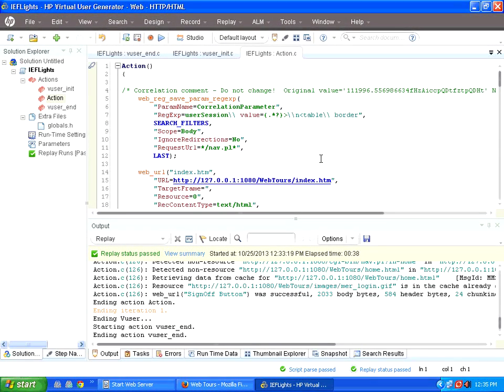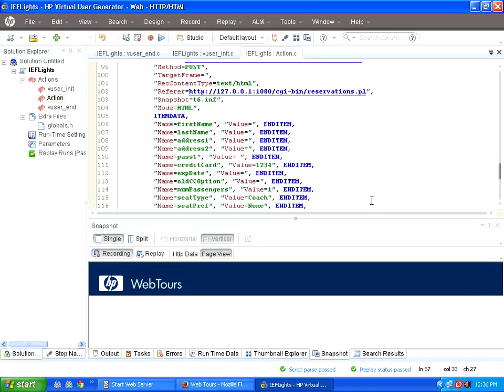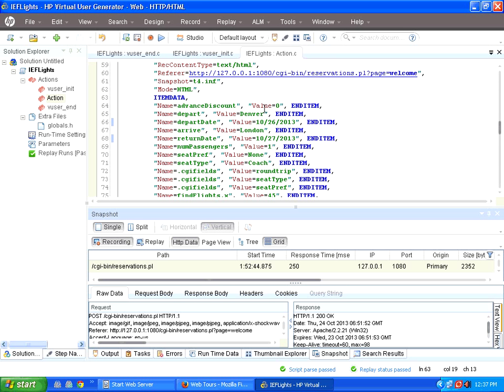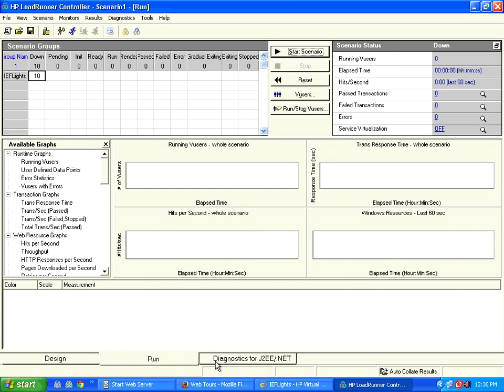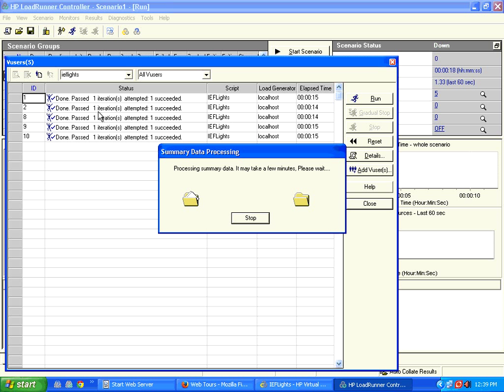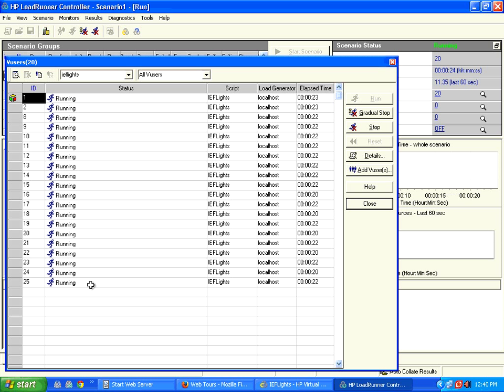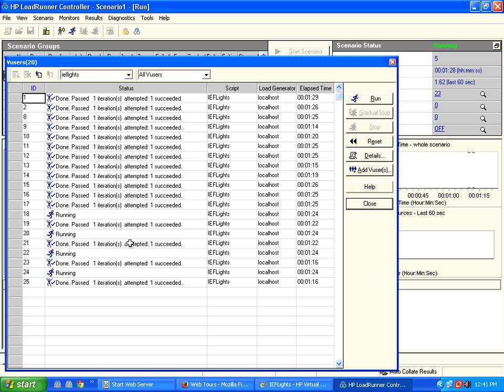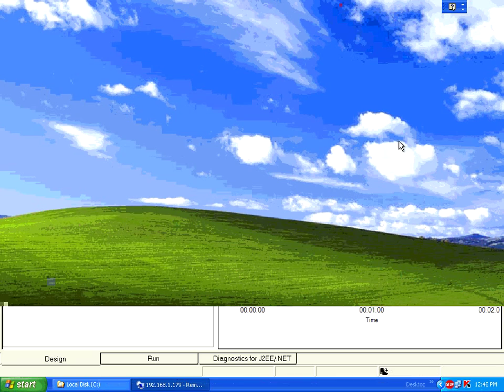Load Runner Part 2 - Controller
Create scenario, map script, assign users, run a basic schedule with multiple users